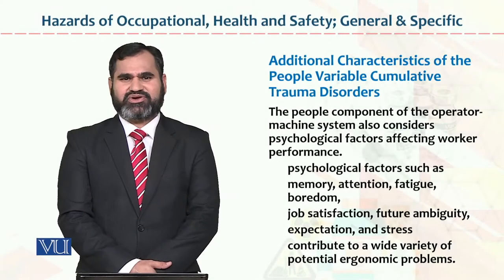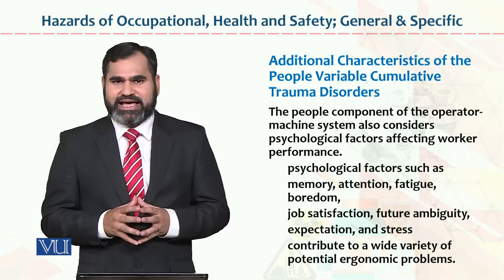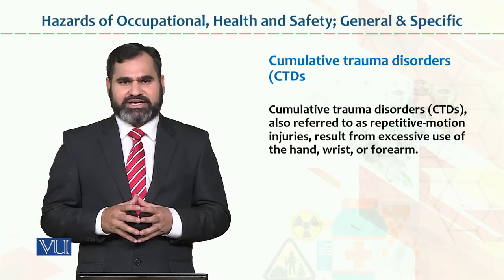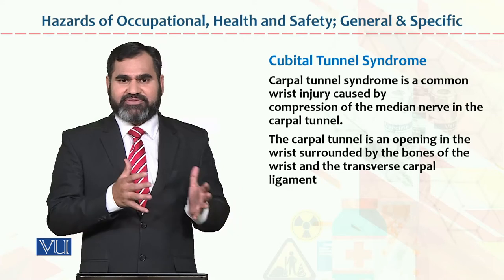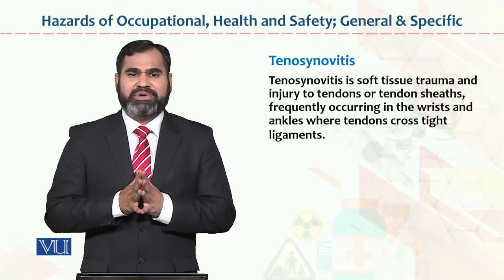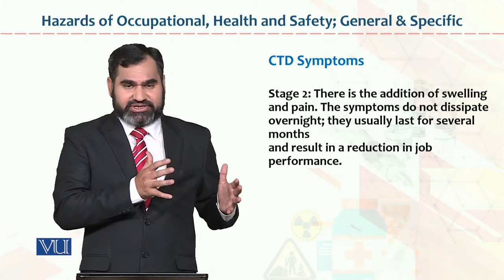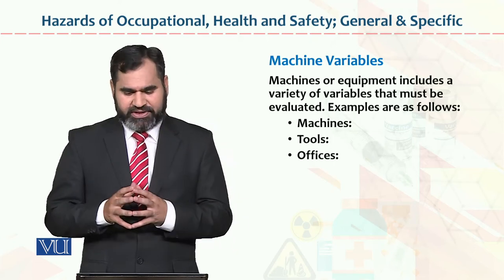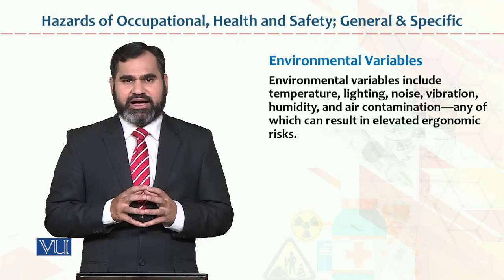HRM73_Topic053 | Occupational Health & Safety